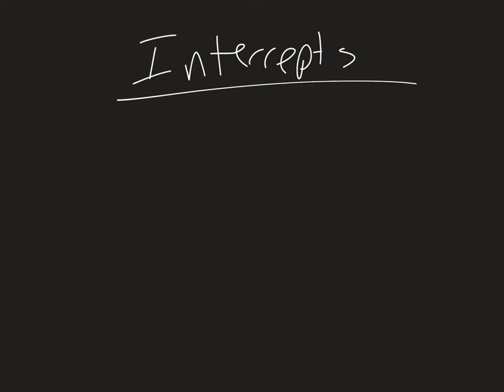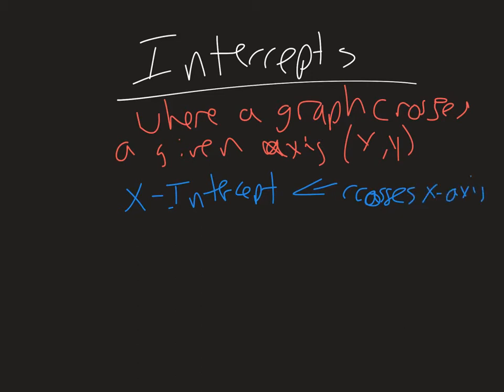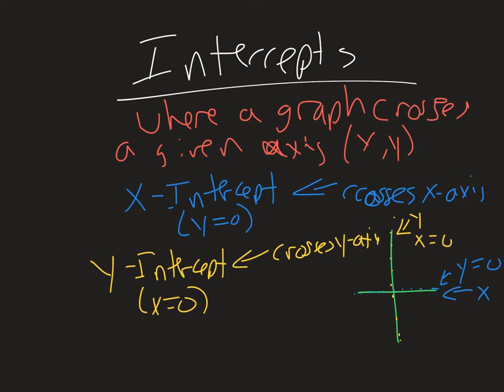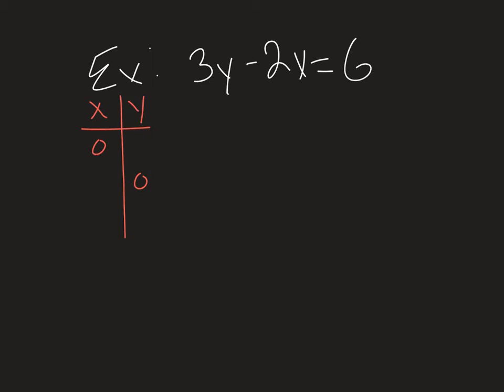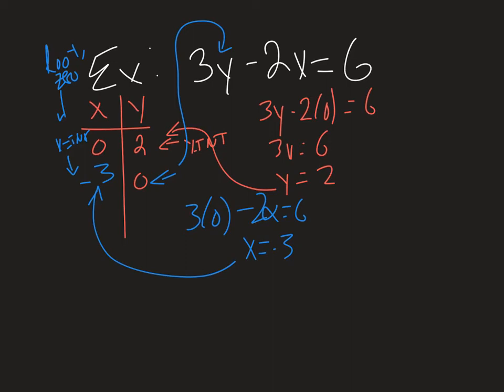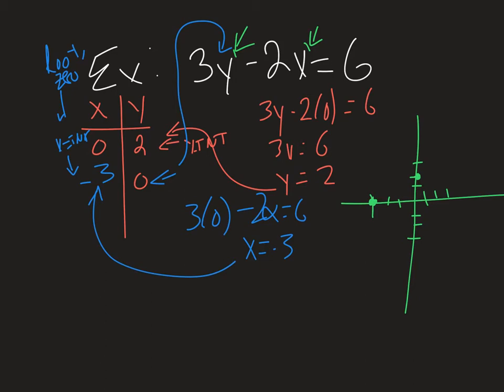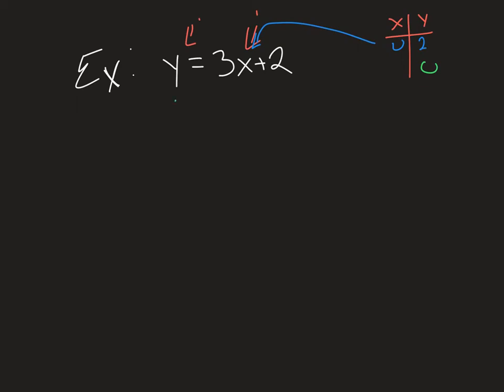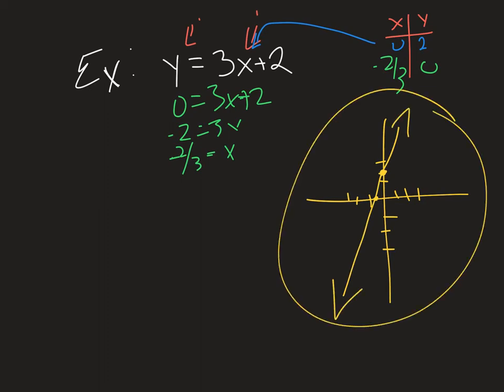Graphing linear equations using intercepts